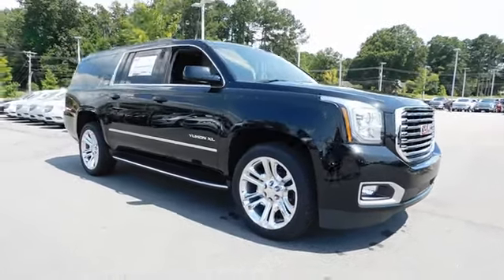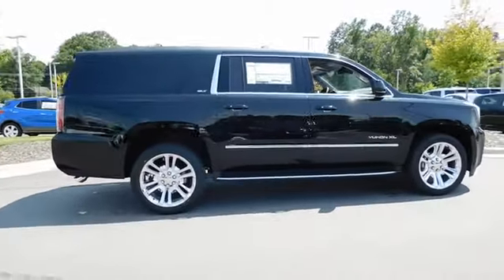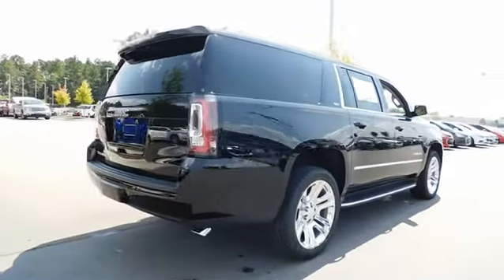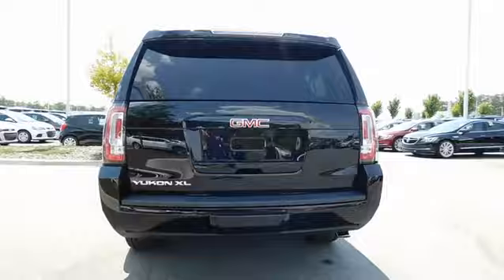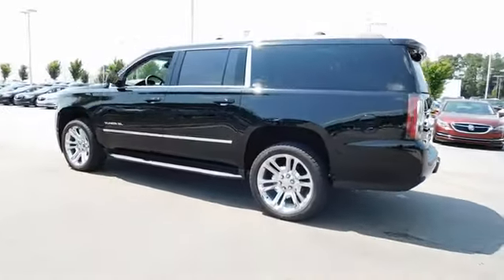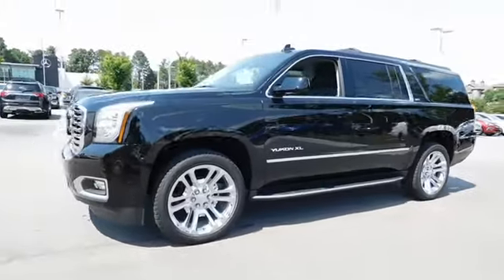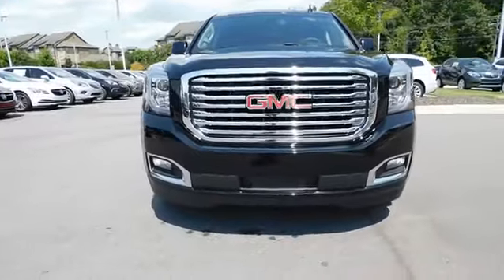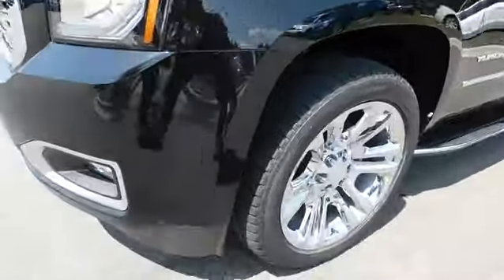2017 GMC Yukon XL Durham, Chapel Hill, Raleigh, Cary, Apex, NC G340936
2017 GMC Yukon XL
2017 GMC Yukon XL 4WD 4dr SLT - Stock#: G340936 - VIN#: 1GKS2GKC3HR340936

409 S Roxboro St.

Nav System, Third Row Seat, Entertainment System, Moonroof, Heated Leather Seats, SUSPENSION PACKAGE, STANDARD, 4x4, Hitch, Quad Bucket Seats, REAR AXLE, 3.42 RATIO. ONYX BLACK exterior and JET BLACK interior, SLT trim. CLICK ME! KEY FEATURES INCLUDE: Leather Seats, Third Row Seat, Power Liftgate. 4x4, Onboard Communications System, Remote Trunk Release, Keyless Entry, Privacy Glass, Steering Wheel Controls, Alarm. OPTION PACKAGES: PREMIUM EDITION includes (SEU) 22 6-spoke split chrome wheels, LPO, (QST) P285/45R22 all-season, blackwall tires, (B85) bright bodyside moldings, (RZ9) grille insert, LPO and (VQZ) polished exhaust tips, LPO. OPEN ROAD PACKAGE includes additional 9 months of SiriusXM Radio and NavTraffic service, (CF5) power sunroof, (U42) rear seat entertainment system and on SLT (IO6) Audio system with navigation, ENTERTAINMENT SYSTEM, REAR SEAT BLU-RAY/DVD with remote control, overhead display, Wi-Fi wireless projection capability, four 2-channel wireless digital headphones, auxiliary HDMI/MHL audio/video input and 2 USB ports, SUNROOF, POWER, TILT-SLIDING with express-open and close and wind deflector, SEATS, SECOND ROW BUCKET, POWER RELEASE, HD TRAILERING PACKAGE includes (GU6) 3.42 Axle Ratio, (JL1) Trailer brake controller, (Z85) Suspension Package and includes (NQH) transfer case, active, 2-speed with 4WD models, LPO, CHROME GRILLE INSERT (DEALER-INSTALLED), AUDIO SYSTEM, 8 DIAGONAL COLOR TOUCH SCREEN NAVIGATION WITH INTELLILINK AM/FM/SiriusXM stereo with seek-and-scan and digital clock, includes Bluetooth streaming audio for music and select phones; voice-activated technology for radio and phone; and Shop with the ability to browse, select and install apps to your vehicle. You can customize your content with audio EXPERTS CONCLUDE: KBB.com's review says In the world of full-size family SUVs Horsepower calculations based on trim engine configuration. Please confirm the accuracy of the included equipment by calling us prior to purchase.